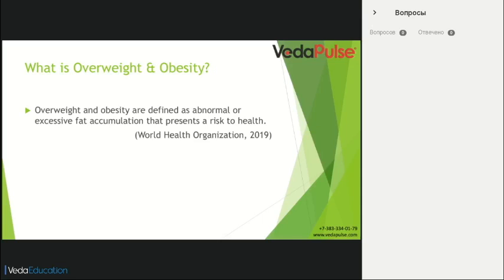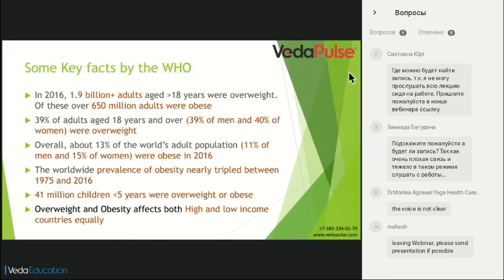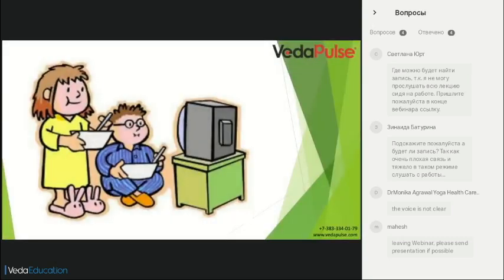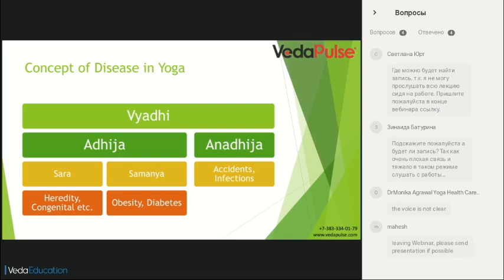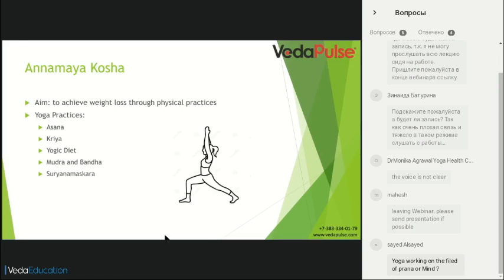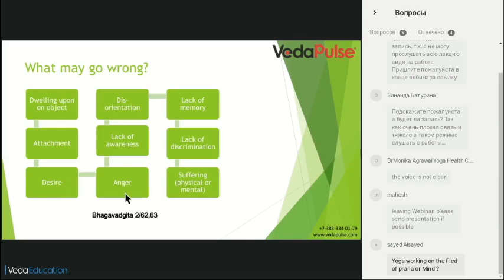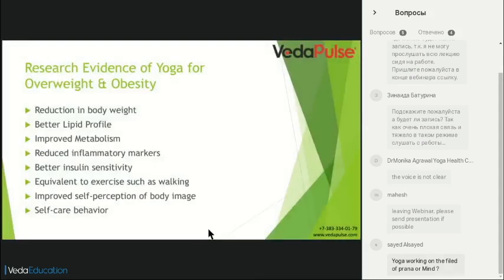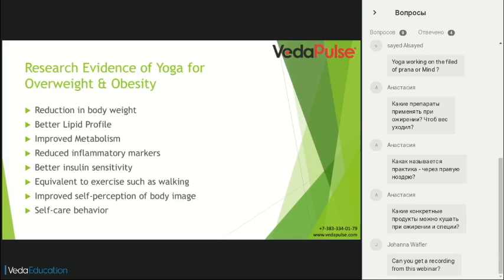Yoga Therapy for obesity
Obesity has become a global epidemic and is largely attributed to the wrong lifestyle. The lifestyle factors leading to obesity include a sedentary lifestyle, improper food habits, psychological stress and addictions. From the yoga point of view, the underlying cause for all these is an uncontrolled thought process (stress). Traditional yogic wisdom understands lifestyle disorders as Adhija Vyadhi (stress born diseases). Thus, the management of such diseases should be through the adaption of a multipronged approach. Yogic management of obesity includes working at different levels of human existence understood through the Panchakosha model. Practices at each of the levels would be discussed during the talk. The talk would also include the current evidence on Yoga therapy management for Obesity.

The lecture will cover the following topics:
- where does excess weight come from and how to stop this process;
- which yoga practices will be helpful in preventing obesity;
- how to choose an individual program of yoga therapy and what one should pay special attention to.

Expert: Dr. Apar Avinash Saoji, BNYS, PhD
- Deputy Director (Academics) – The School of Yoga and Naturopathic Medicine
- Associate Professor and Head – MD Program
- Division of Yoga and Life Sciences, Swami Vivekananda Yoga Anusandhana Samsthana (S-VYASA)

ACADEMIC QUALIFICATION:
- PhD (Doctor of Philosophy) - S-VYASA, Bangalore, 2018
- BNYS (Bachelor of Naturopathy and Yogic Sciences) - Rajiv Gandhi University of Health Sciences, Bangalore, 2009